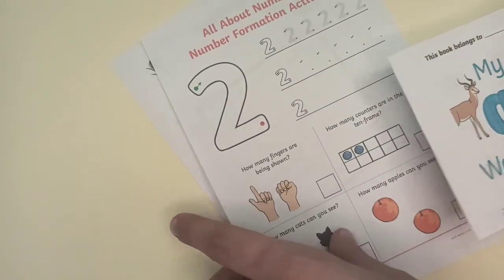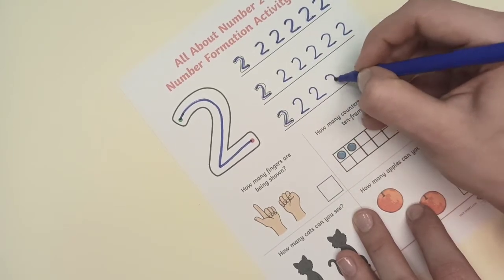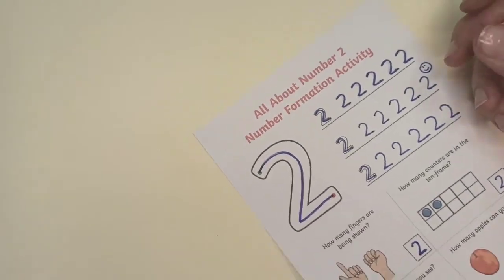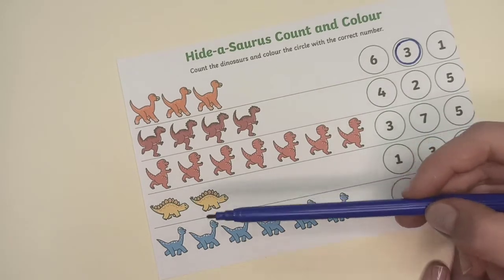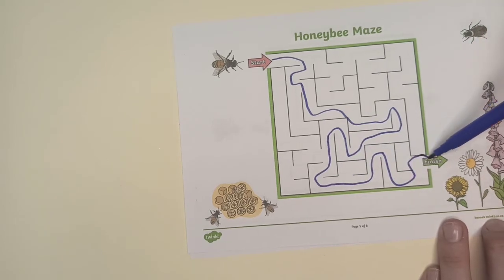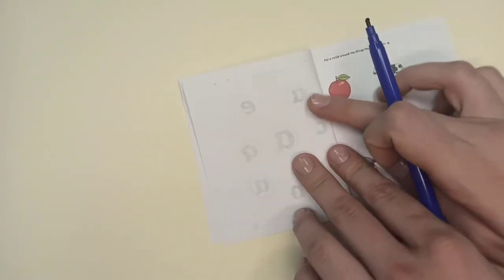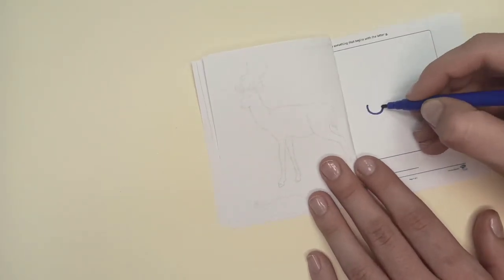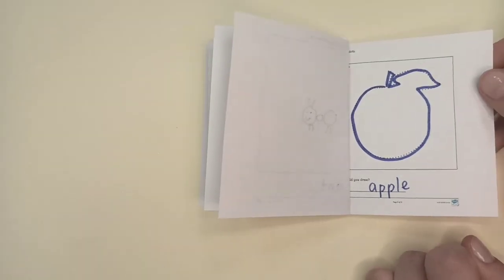Day 4. English. 5 years old